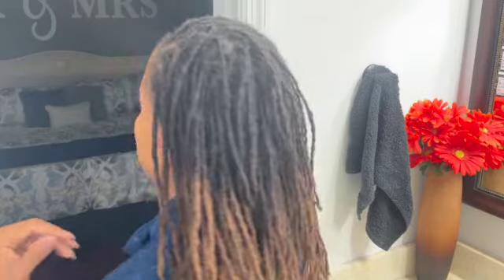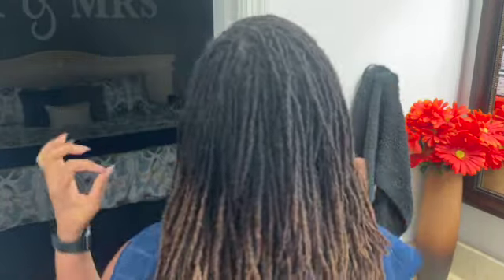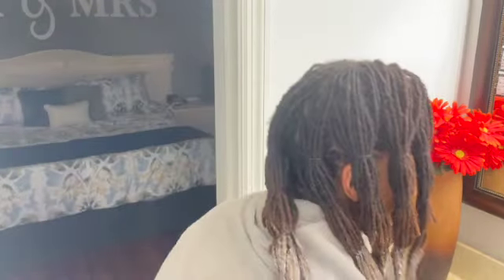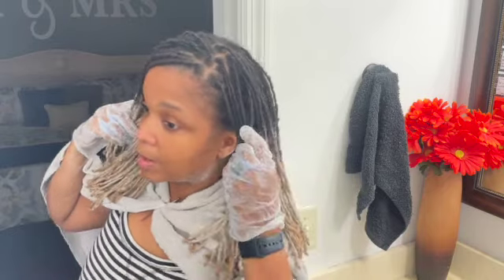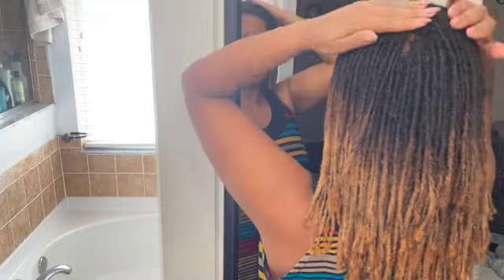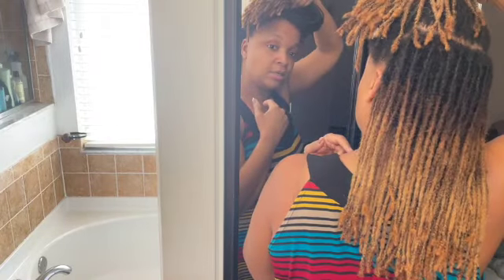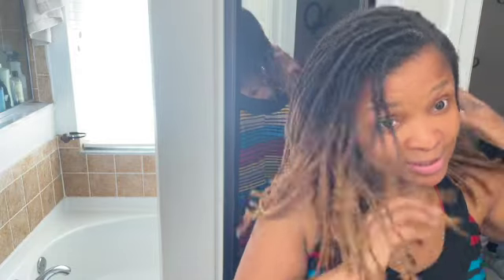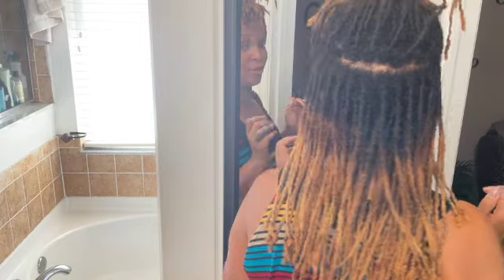BLEACH My LOCS With Me! SUCCESS or FAIL?!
Come along as I take the plunge and attempt to BLEACH my locs by myself.